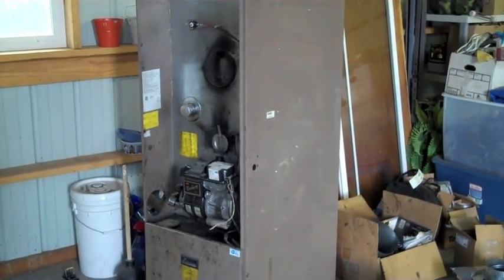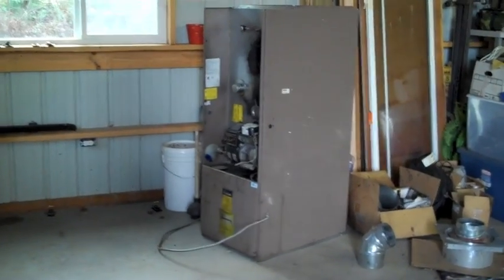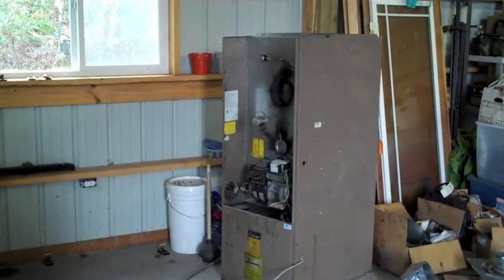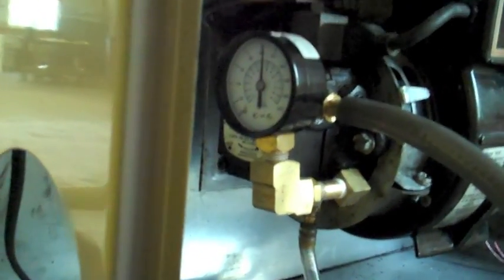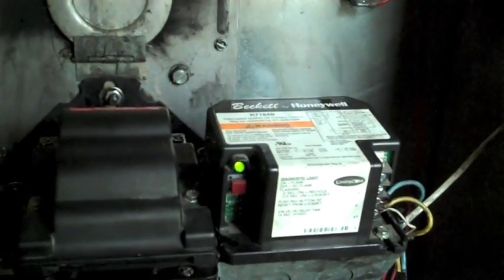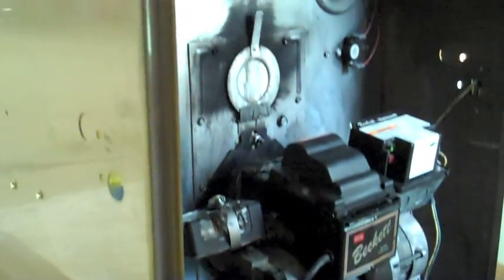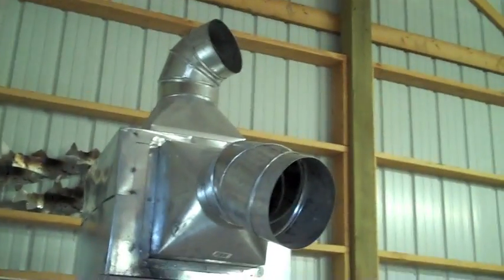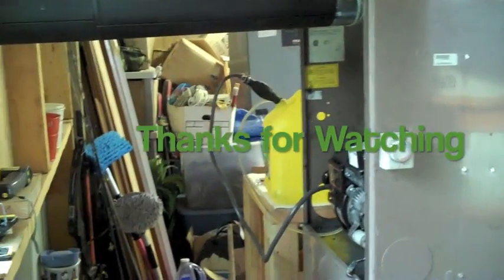Shop Heat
Recycled oil furnace running on diesel.  Going to attempt to make is a tri fuel system. first is diesel, then waste oil, third is water, a hot water heat exchanger.